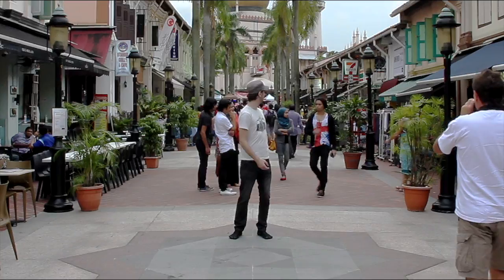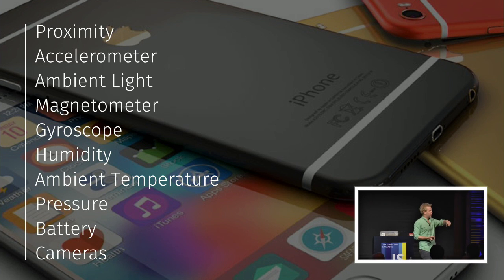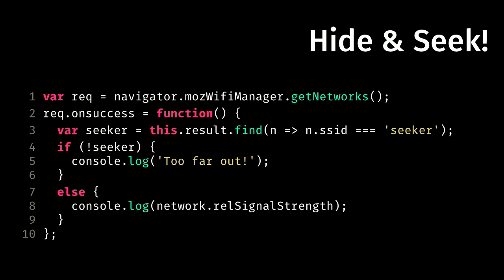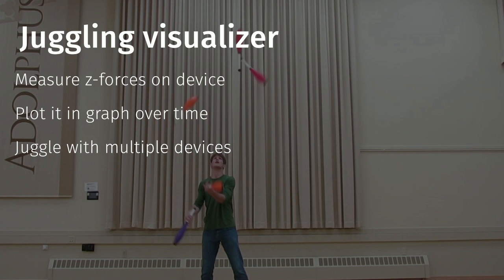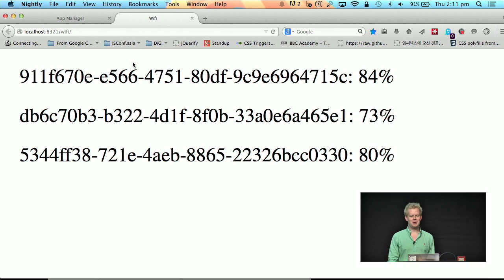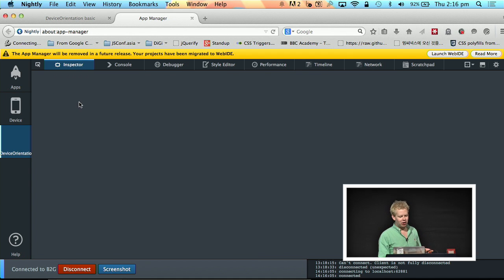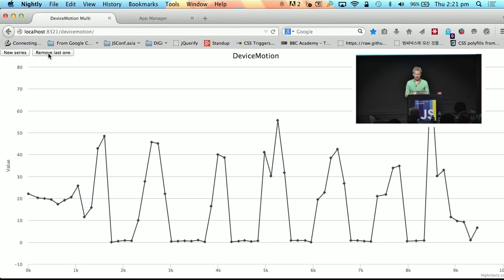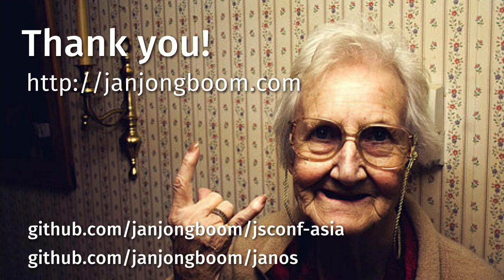Jan Jongboom: Fun With JavaScript and Sensors - JSConf.Asia 2014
As web developers we treat mobile phones as scaled down desktops. We like responsive design and nice looking buttons. But we can do so much more! That little device in your pocket is equipped with a gazillion sensors, and thus able to connect with the real life. Why not exploit that? It’s time to do crazy stuff with phones!
In a talk that is filled with demo’s Jan Jongboom will throw phones in the air, create a theremin, build a security cam, rip some phones apart, play with the gyroscope and maybe even do some juggling (he’s practicing). And all of that... with JavaScript.

Jan Jongboom is a battle-hardened mobile developer who currently works as a Firefox OS Contributor & Evangelist for Telenor, which allows him to take apart phones for a living. He is the author of Firefox OS in Action, and his first ever published article credited him as working for the Parks Department.